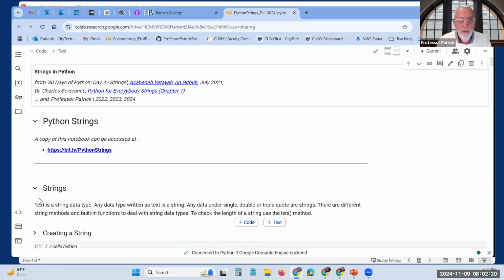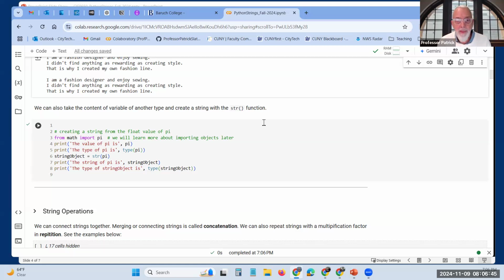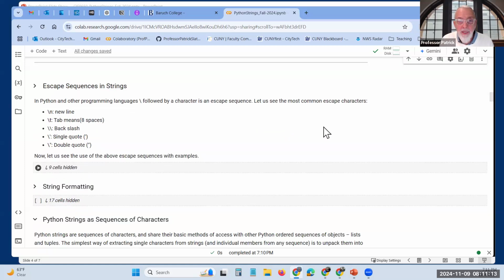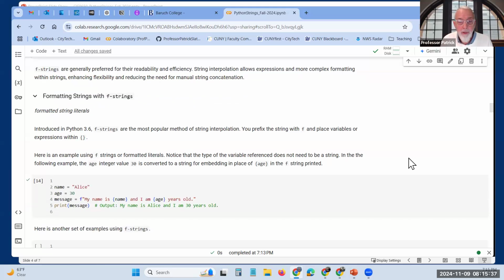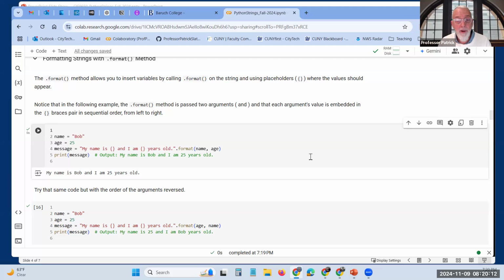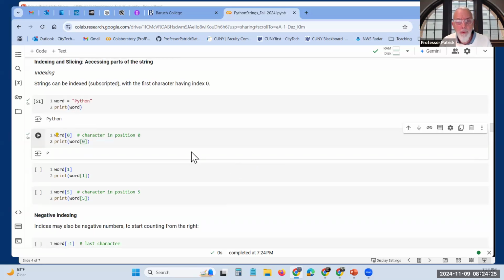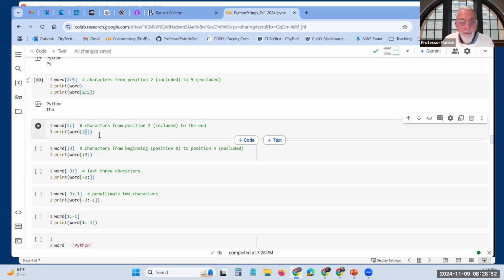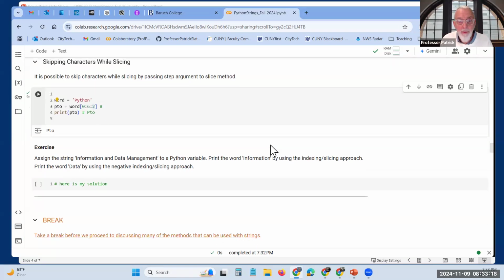Python Strings Part-1 Professor Patrick Fall2024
Strings (text) in Python - an overview of string creation and manipulation in this video: Part 1.  The related Part 2 video discusses different string methods in Python.  in Google Colab.